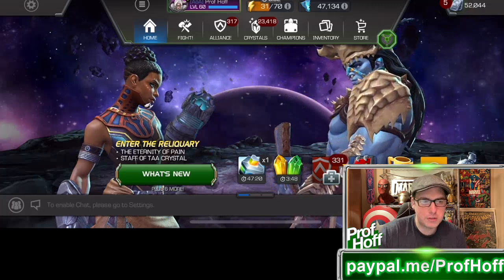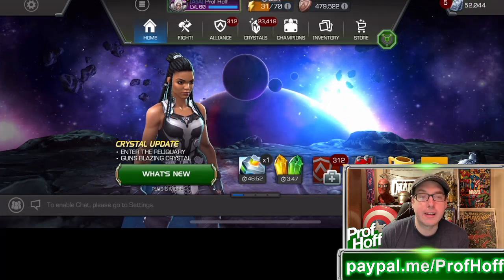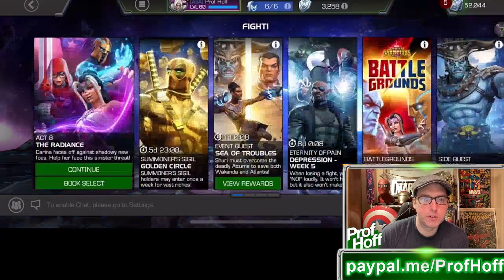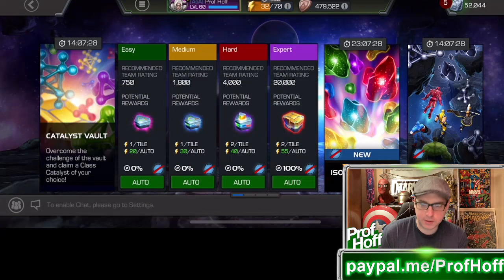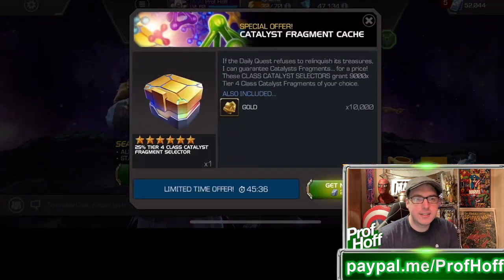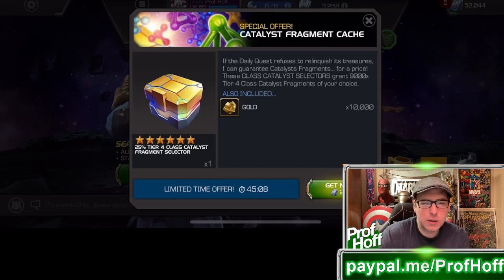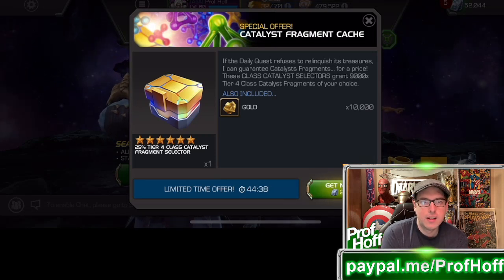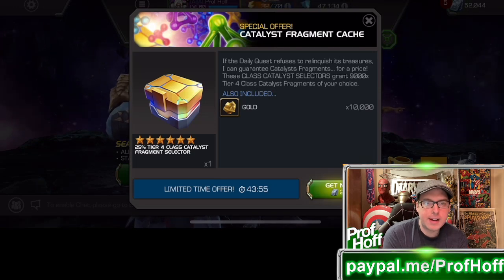THIS IS THE WORST ADVERTISING DECEPTION I'VE SEEN ALL YEAR